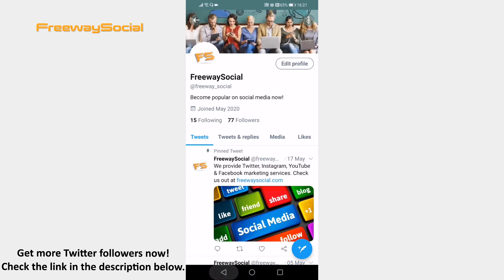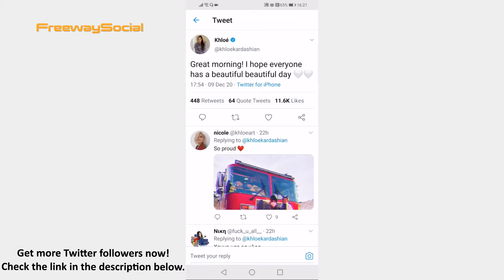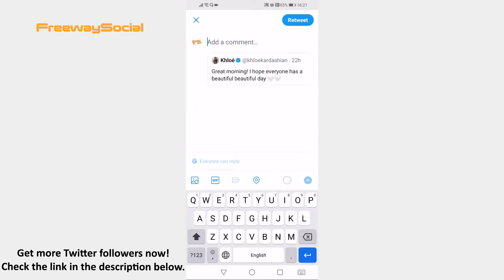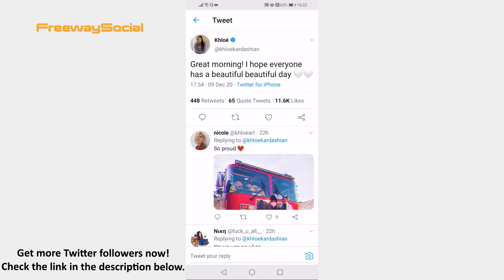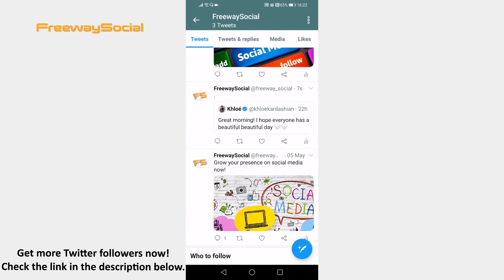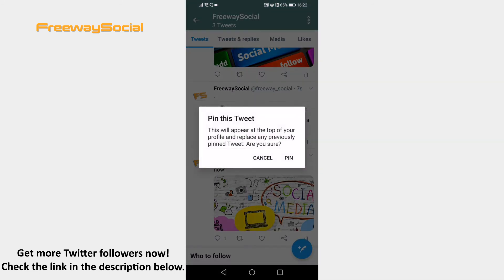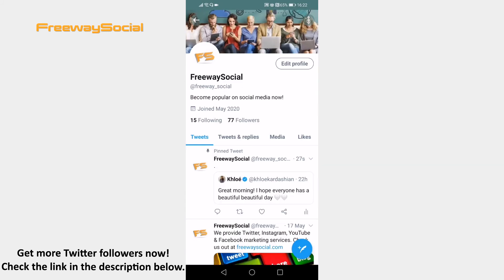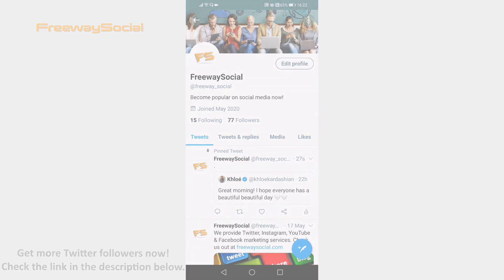How To Pin Someone Else's Tweets On Twitter App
In this video I will show you how to pin someone else's tweets on Twitter app.

👉 Read our article on how to pin someone else's tweet on Twitter app

You cannot directly pin other people tweets on your feed, however, there is a little workaround to this problem.

Just follow these steps and you will be able to pin someone else’s tweet:

1. Open up Twitter app and login to your profile if you haven’t already.
2. Find someone else’s tweet which you would like to pin.
3. Click on retweet icon below the tweet.
4. Add your comment and just retweet it on your feed as it is.
5. Now go back to your profile’s feed and find the tweet you just retweeted. Click on arrow icon at the top right of this tweet and click on “Pin to profile”.
6. Click on “Pin” one more time again.

Done, you have pinned someone’s tweet on your profile.

I hope this guide was helpful and you were able to pin someone else's tweets on Twitter app. Don’t forget to like this video and visit us